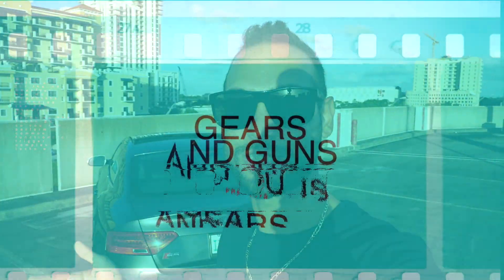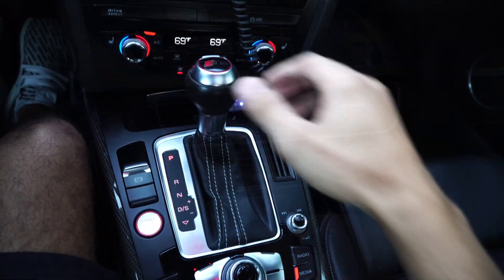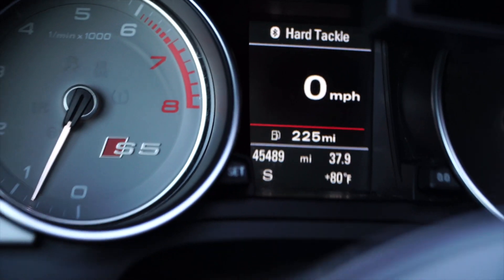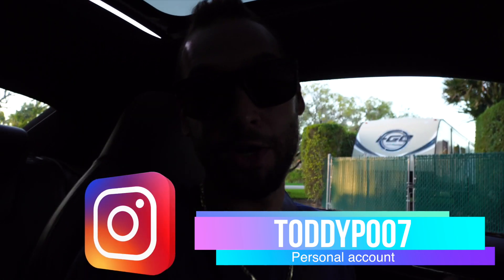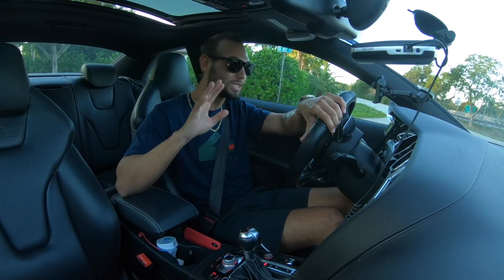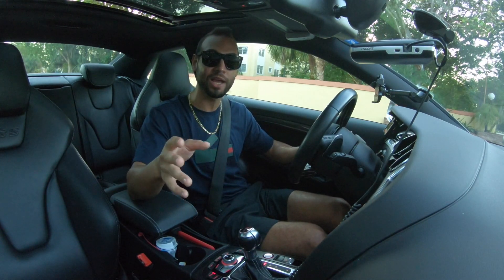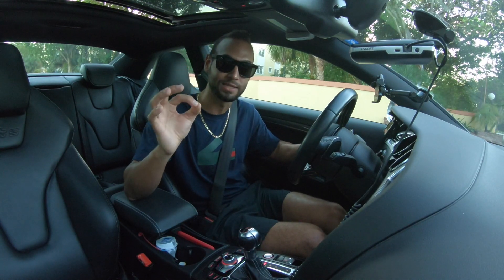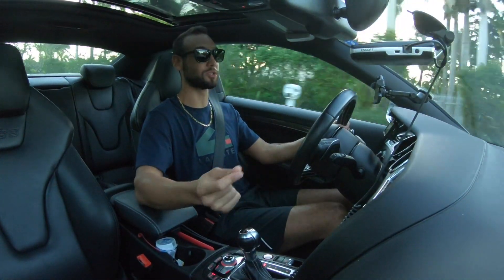How to use launch control in an Audi B8.5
Comparing the 0-60mph using launch control and just mashing the throttle. Watch to see which is faster.

🔥 Armytrix Exhaust on my S5

😱 Hog hunting with a spear

Vlog Camera
Main Camera
Favorite Action Cam
Video Lens
Large Tripod
Small Tripod
Computer used to edit